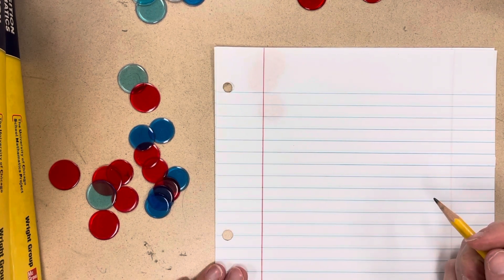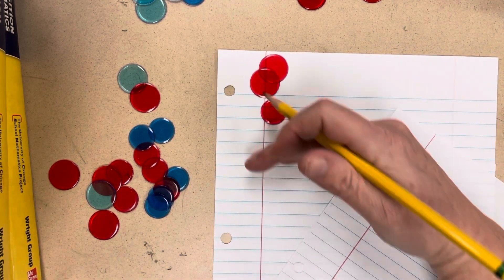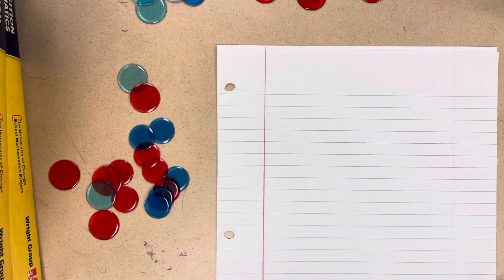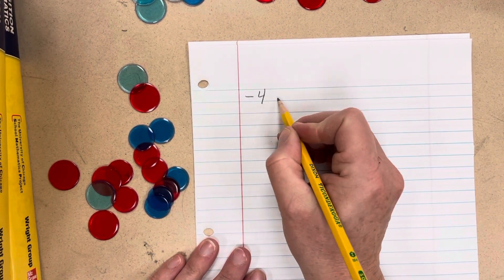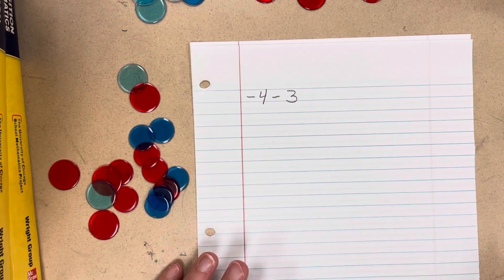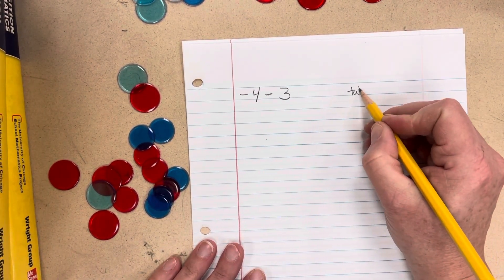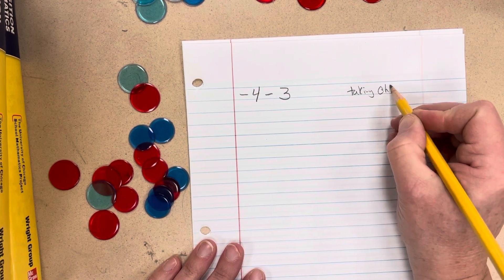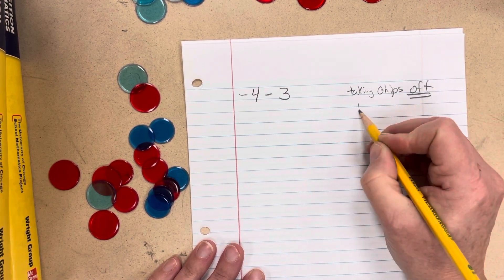Modeling add and subtract with integer chips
6th grade
Positive and negative
Integer chips
Modeling
Zero pairs